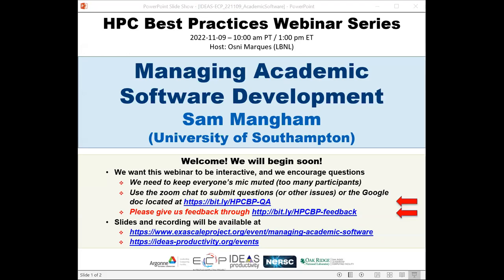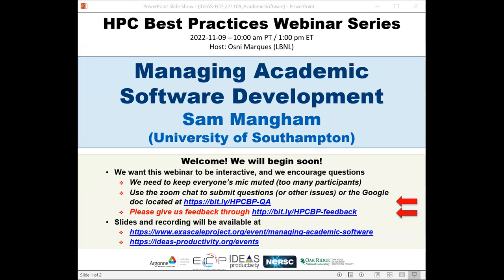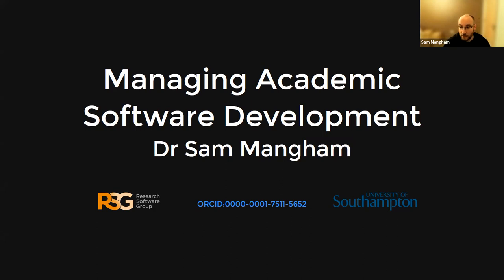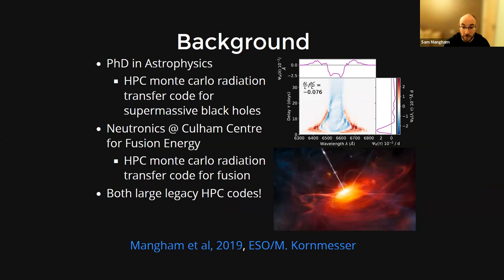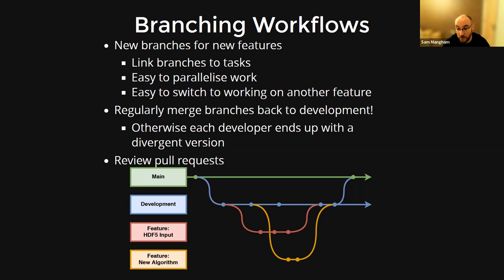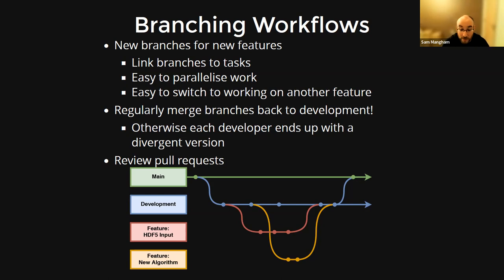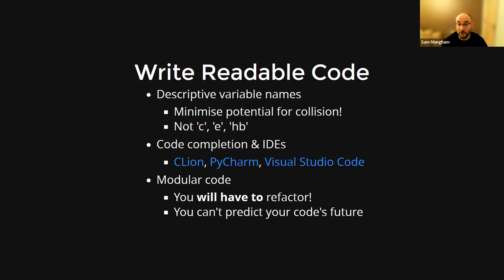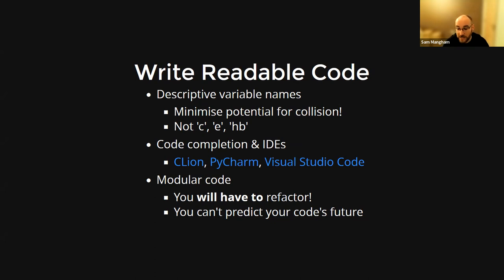Webinar 069: Managing Academic Software Development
Presented by: Sam Mangham (University of Southampton)

Developing academic software can be an unusual exercise, especially compared to traditional software development. The goals and inputs can be undefined and fluctuating, whilst the code itself has traditionally been a stepping stone – a byproduct on the way to papers, ending up ad-hoc, unplanned and undocumented. Fortunately, things are changing. There are tools and techniques that make it easier to design, use, distribute and cite scientific software. This webinar discusses approaches to managing the development and release of academic software, ranging from coding best practices and project boards, to development environments and automated documentation that can help you write sustainable code that is easy to use, cite and collaborate with and on.